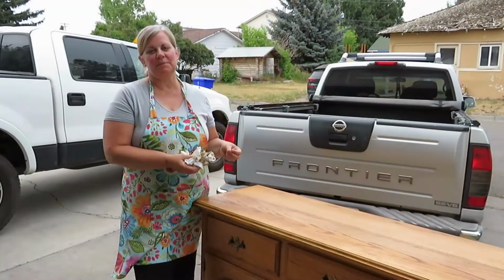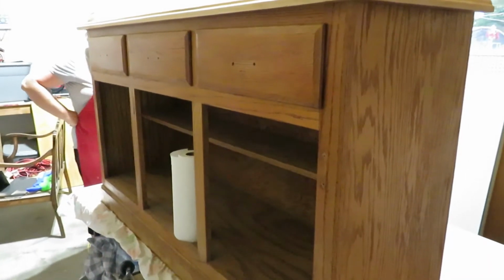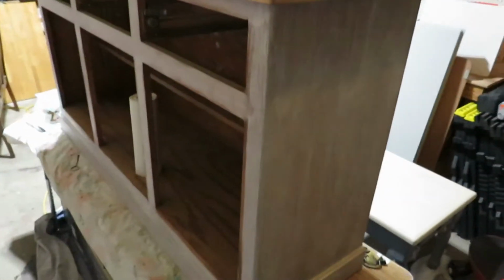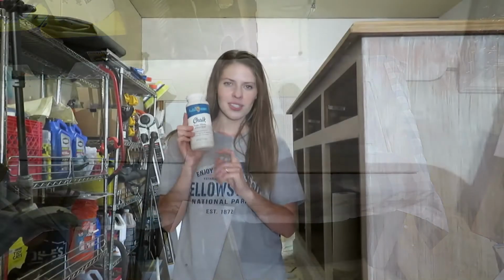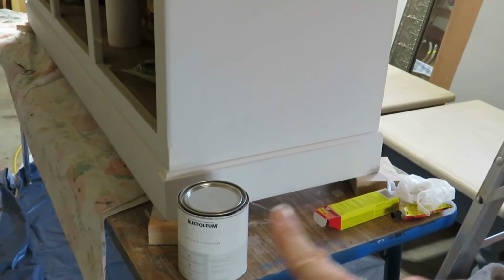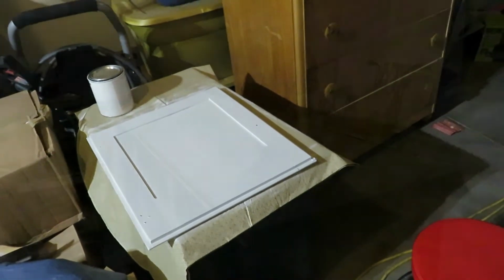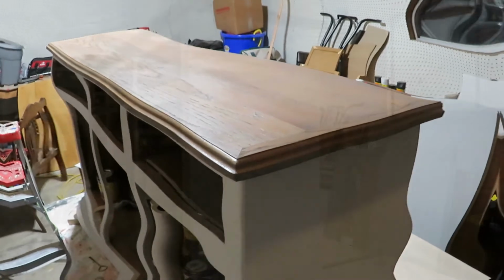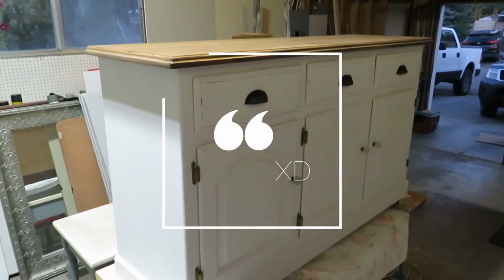Refinishing a hutch bottom turning it into a buffet | Rustoleum Milk Paint | When to bondo furniture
My mom and I redid a hutch bottom! We turned it into a buffet and it looks super cute! We love the finished result.
We used Zinssers stain blocking primer. Rustoleum milk paint in classic white. Minwax stains in early american, rustic beige, and jacobean.